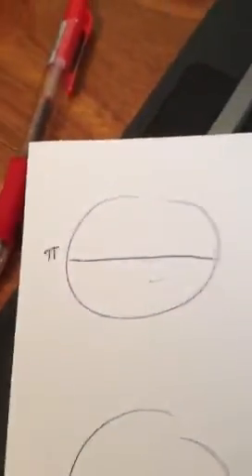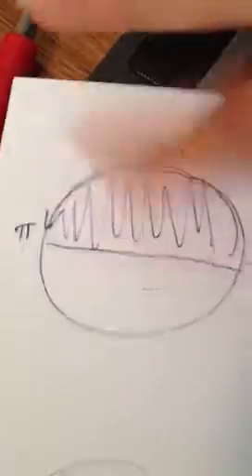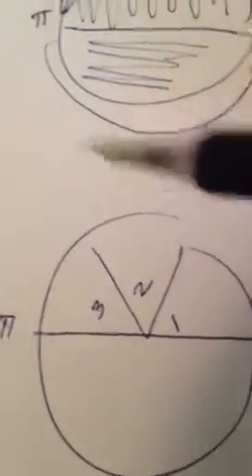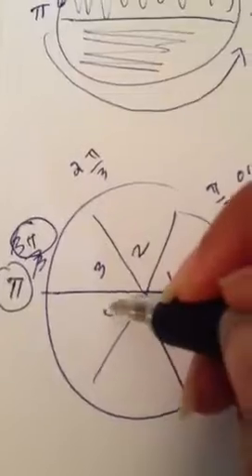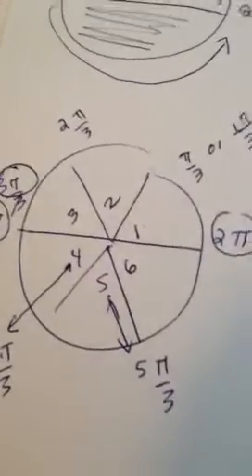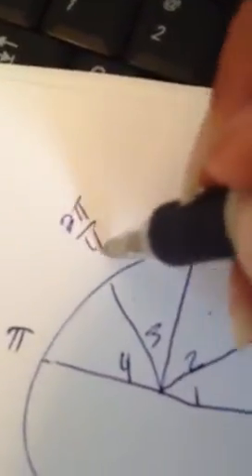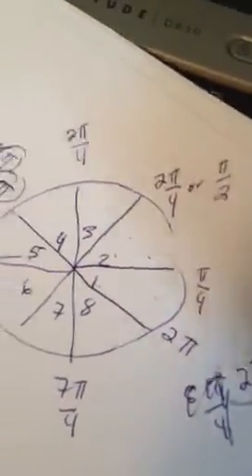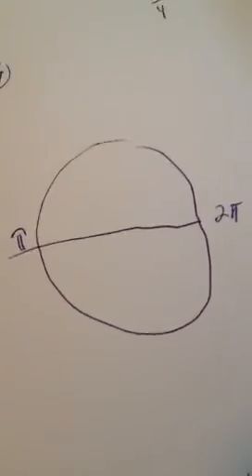easiest & best way to understand radians in the unit circle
use ur logic so u never have to memorize any values